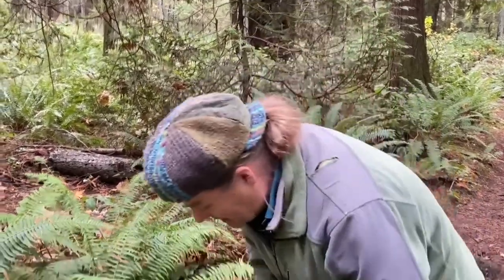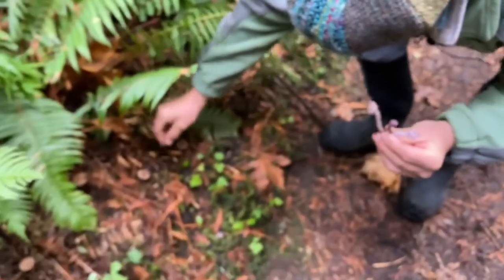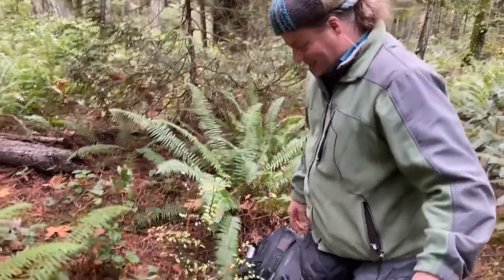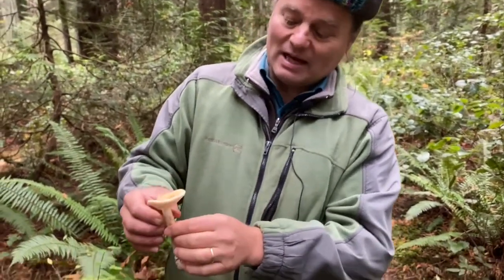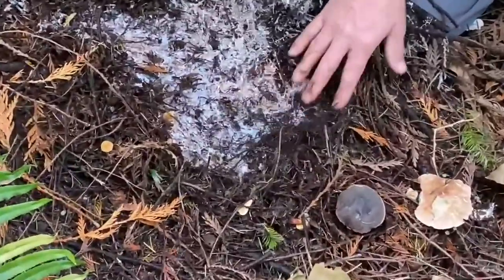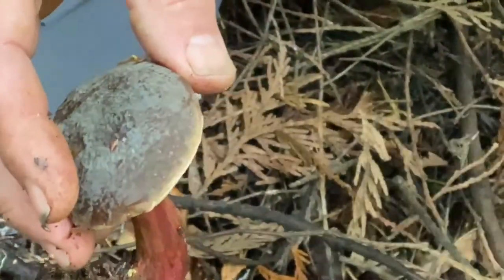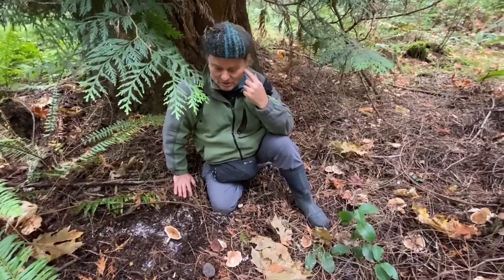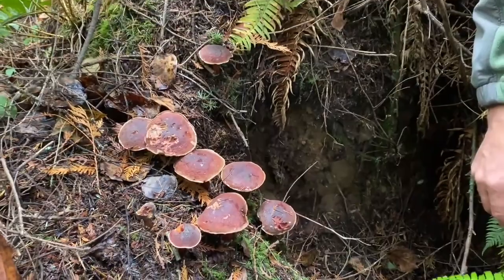Mycorrhizal Species: Inocybe, Russula, Amanita & Laccaria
Daniel Winkler in Bridle Trails State Park - November 2020
Produced by Bridle Trails Park Foundation